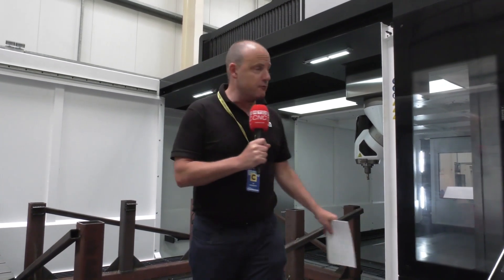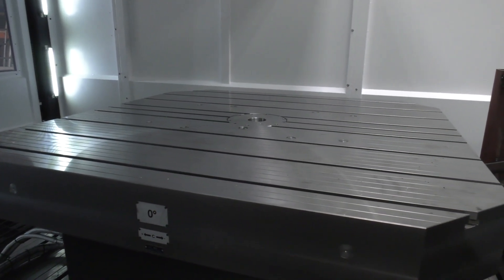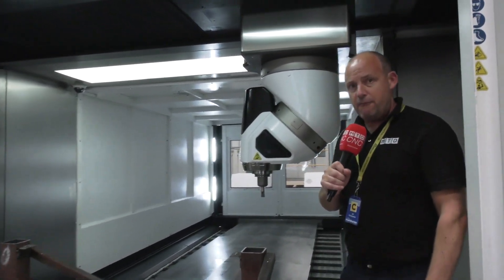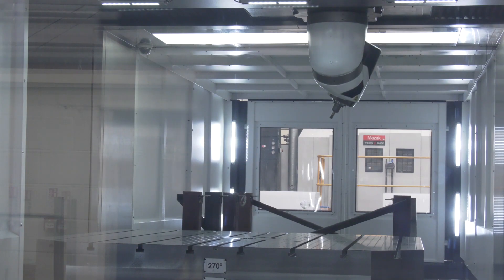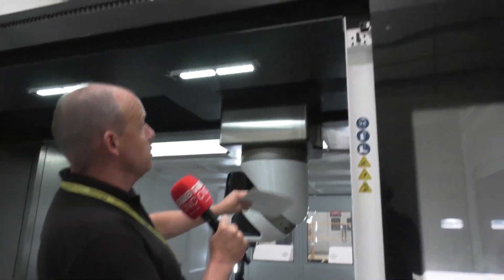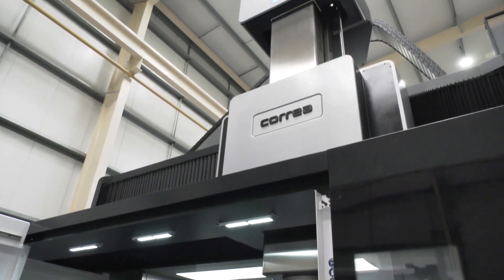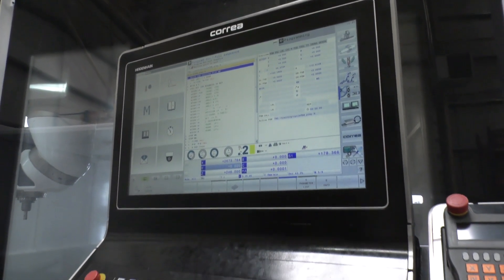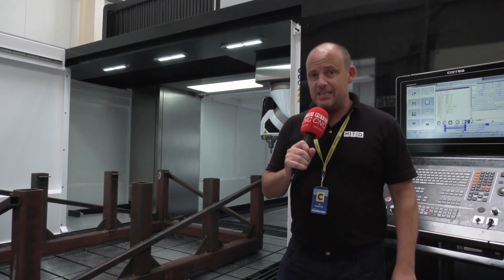Manthorpe Engineering purchase this massive CORREA FOX 50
A machine that offers 5 metres in the X and almost 4 metres in the Y. This FOX 50 bridge milling machine can cope with most machining tasks thanks to the machines flexibility, power and build construction. Paul picks out a few of the features.